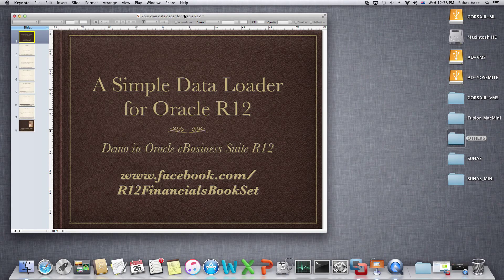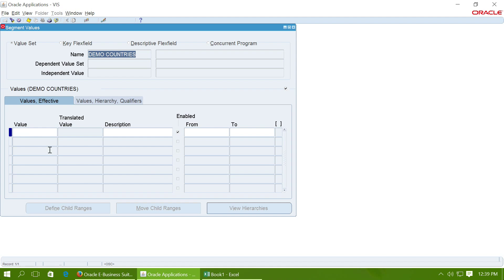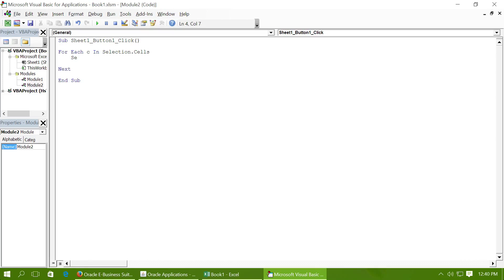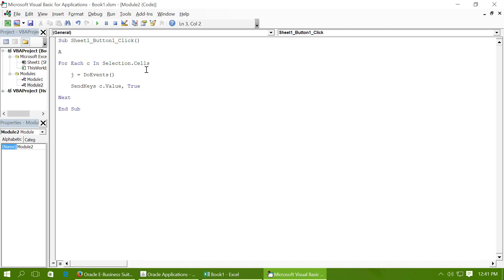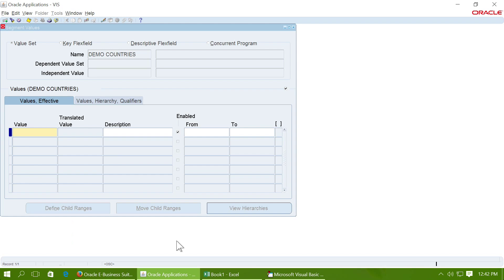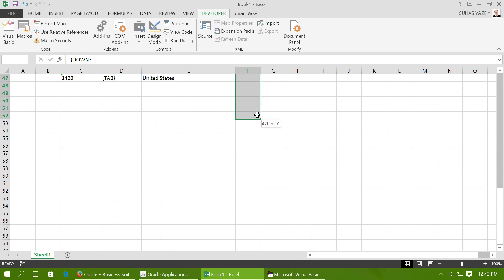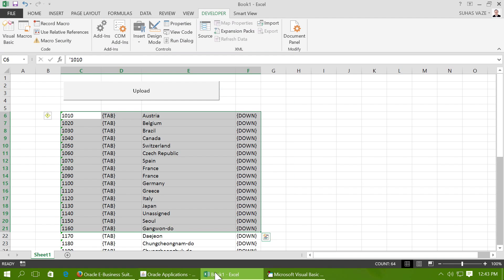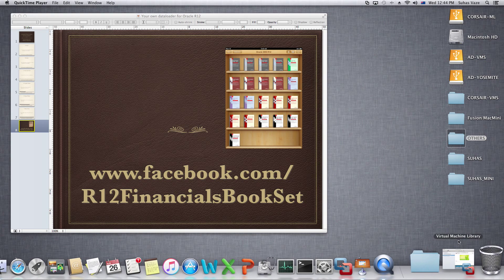Your own Stupid Macro to Upload Data in Oracle R12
Create your own tool for Uploading Data in Oracle R12 or any other Application